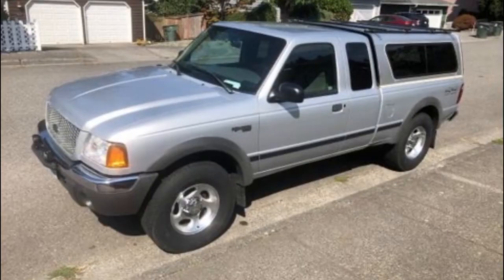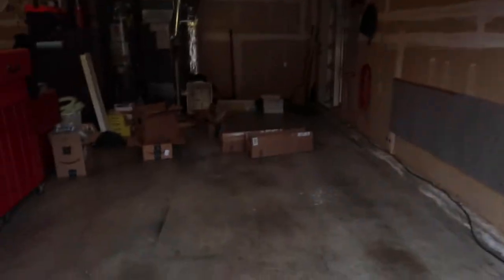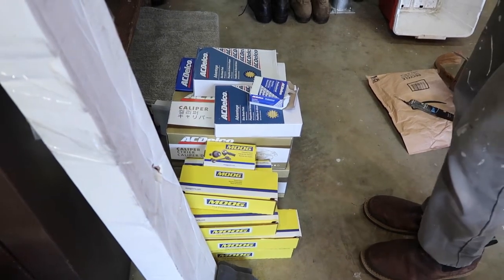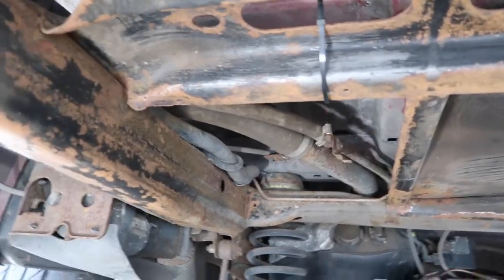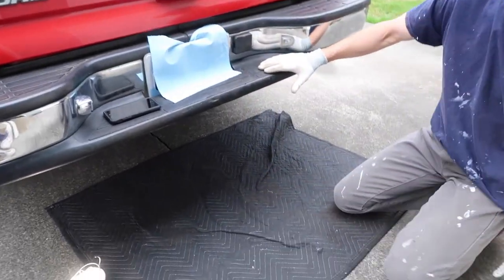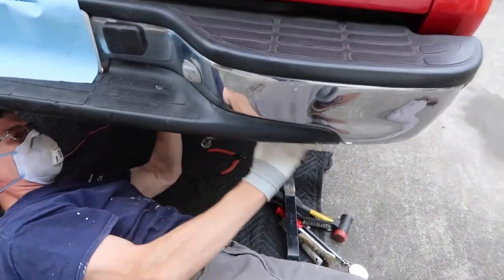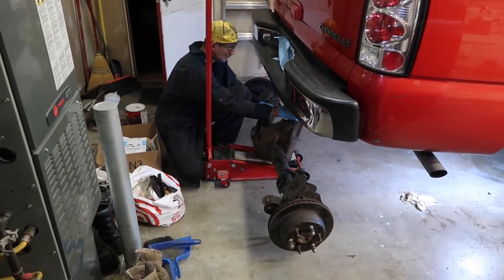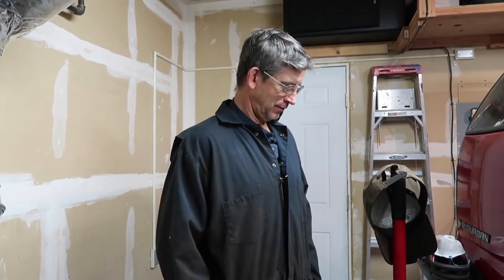He is Taking Apart the Suburban!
In which Jerry starts to work on the 2001 Suburban renovation. He gets the wheels off, sands a lot of undercoat and rust, and takes off the rear end of the SUV.